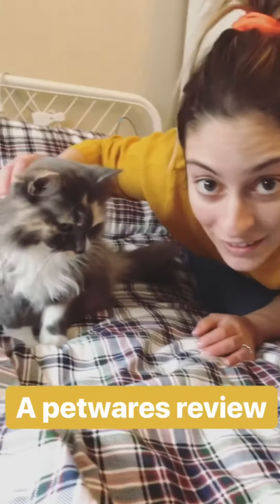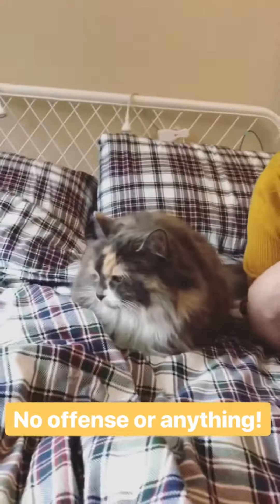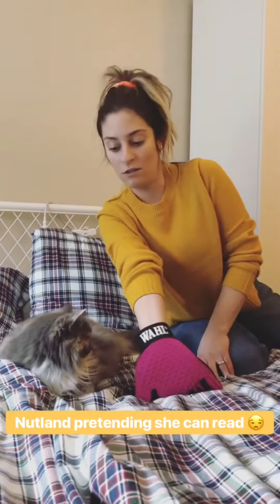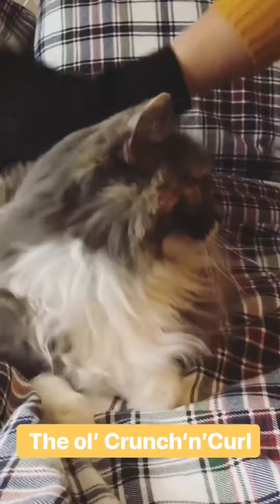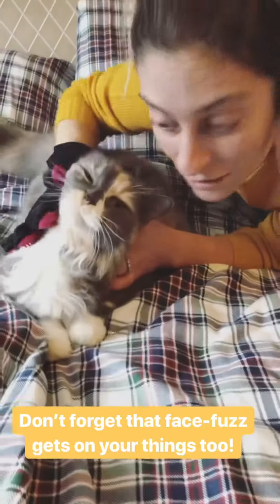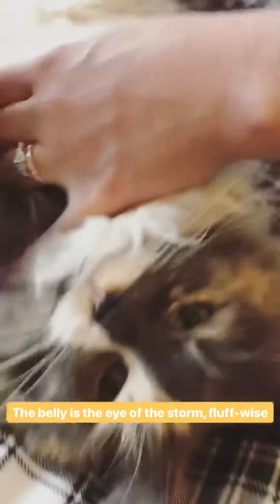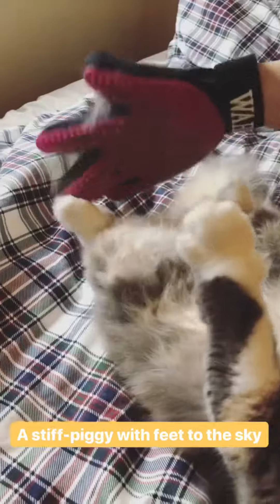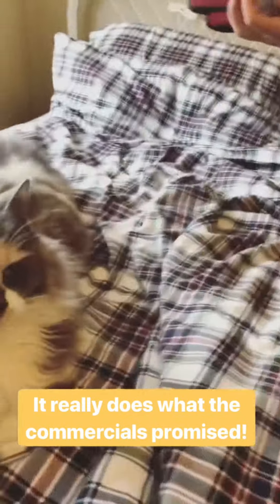Product Review: Wahl Deshedding Glove for Pets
Let’s find out if these pet brushing gloves reLly do as the commercials promise: de-fluffing your pet thoroughly!